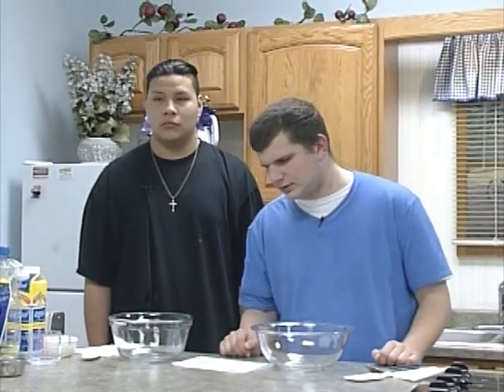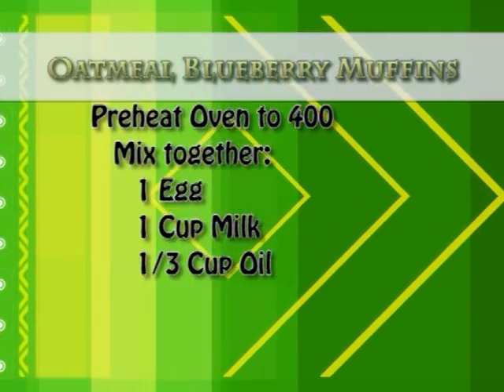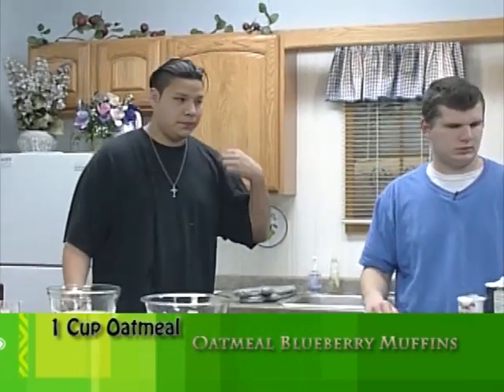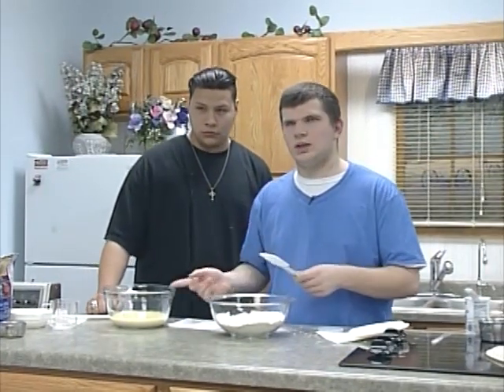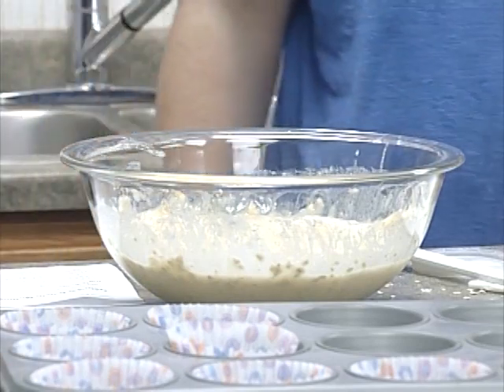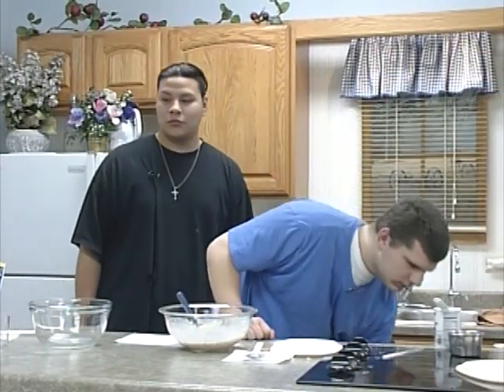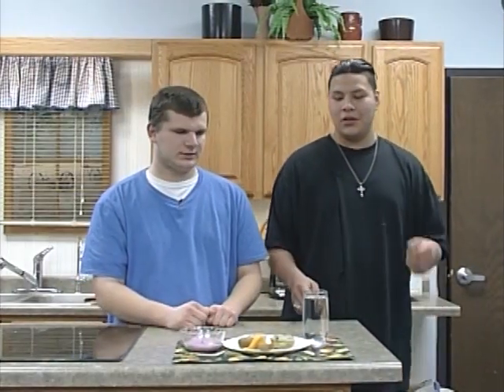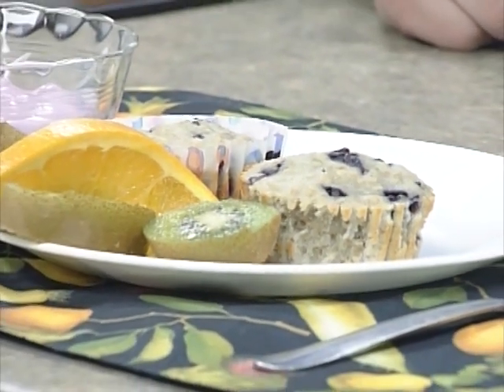What's cooking with kids - Oatmeal Blueberry Muffins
UW-Extension Nutrition program presents What's Cooking with Kids. Today's Recipe:  Oatmeal Blueberry Muffins.